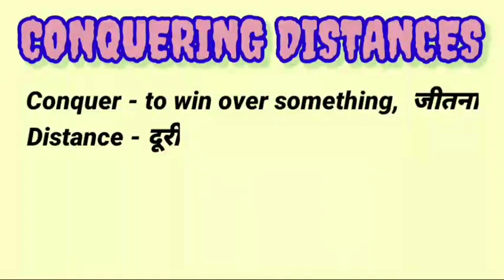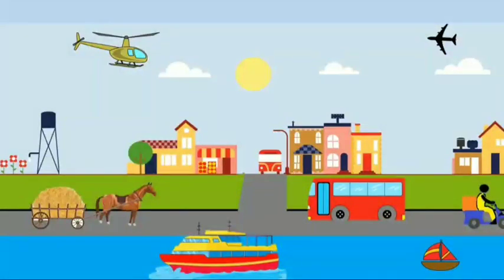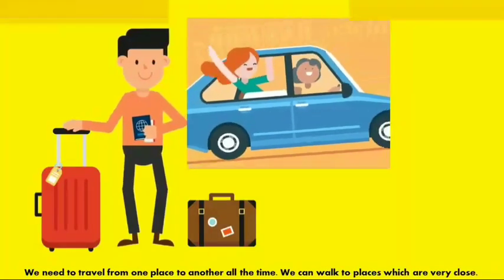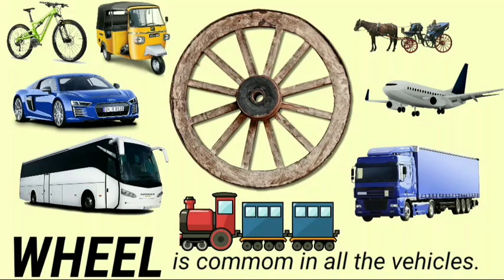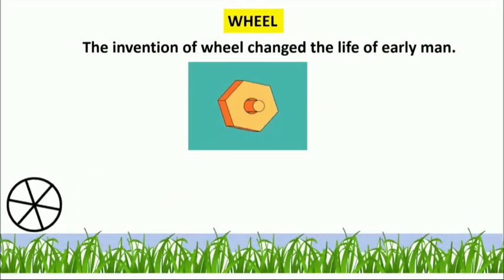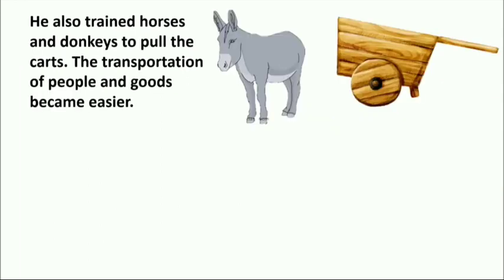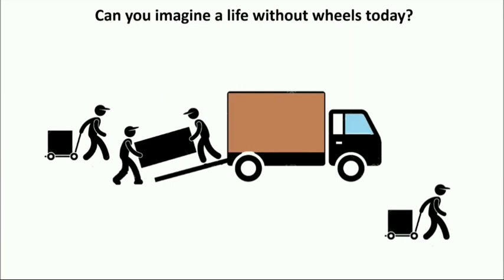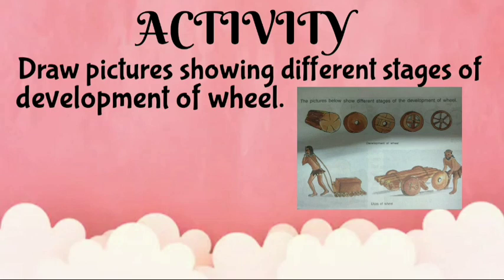Class 3EVS DAV, Conquering Distances(Part-1)